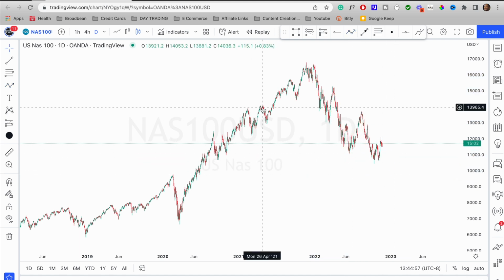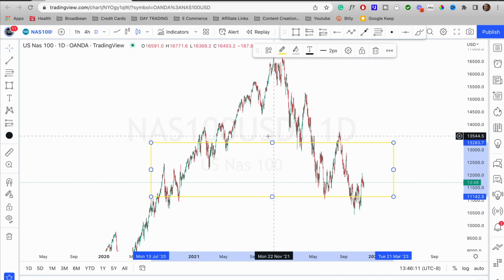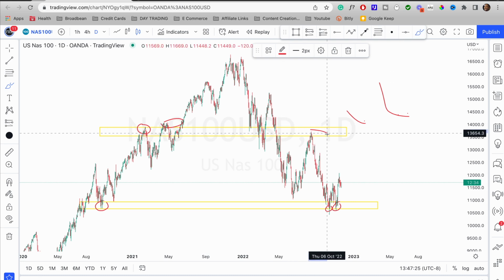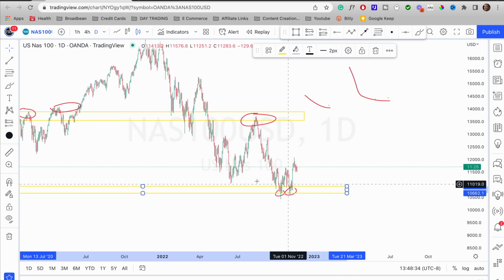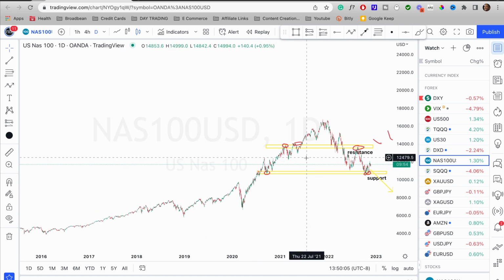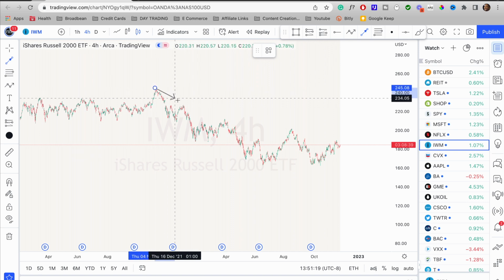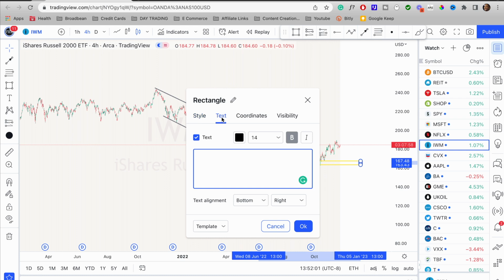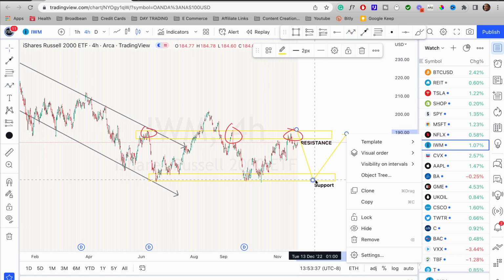How I Pick My Stock Investments: (Basic Tips) with Nate Barnes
In this video, I am going to explain how I pick my stock investments, the most important thing in this video is showing you how to use technical analysis to understand how the markets move technically versus fundamentally. I am not a financial advisor. I am here to show you what I know. I use TradingView to market my charts.